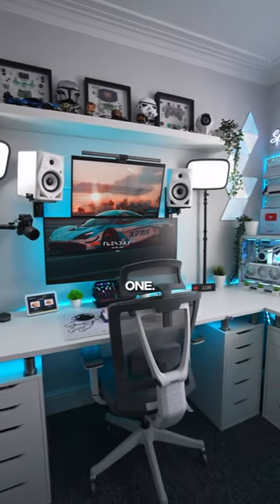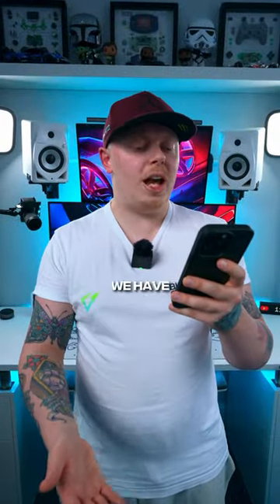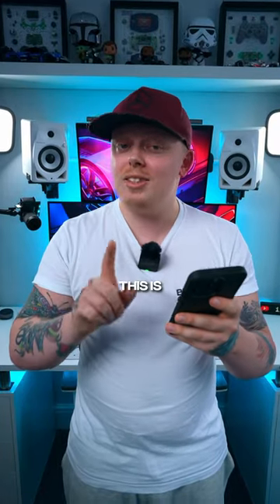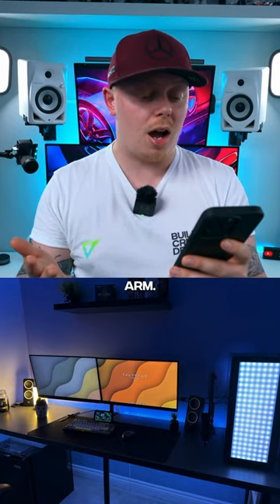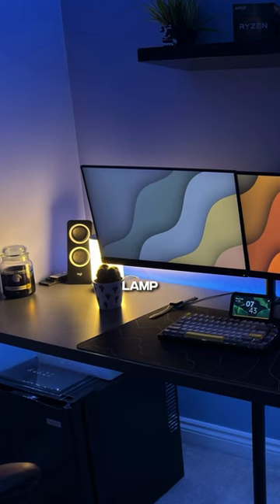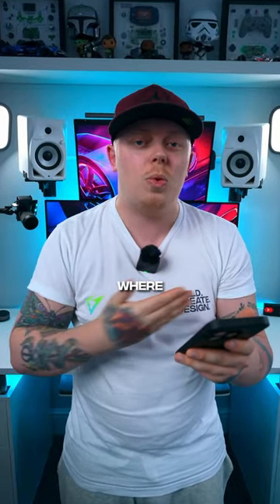Reviewing Your Gaming Setups Part One 💪🏻